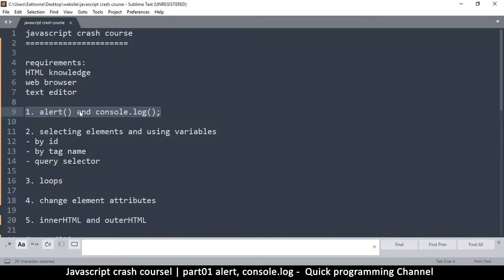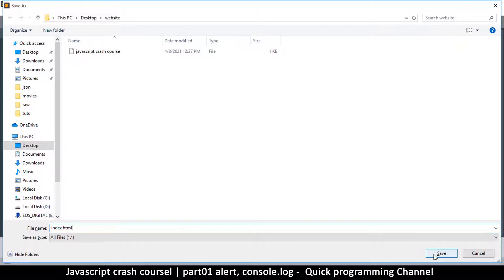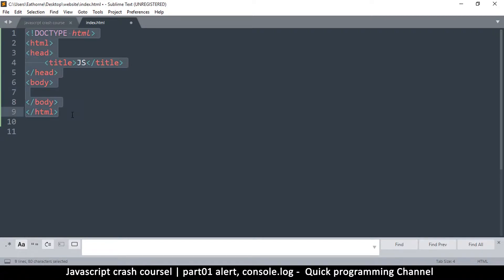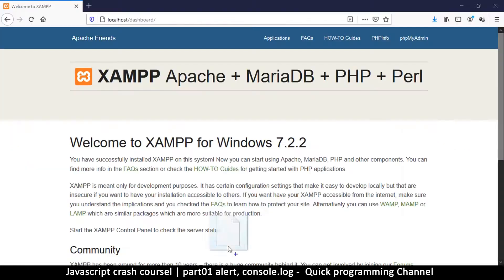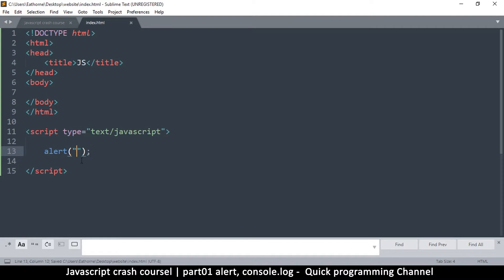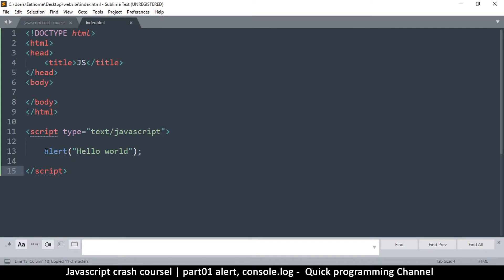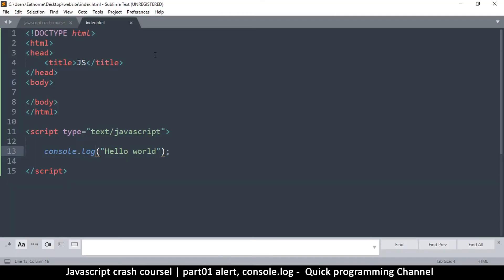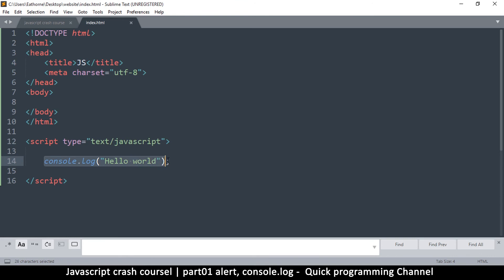Javascript crash course | part01 alert and console.log functions | Quick programming tutorial